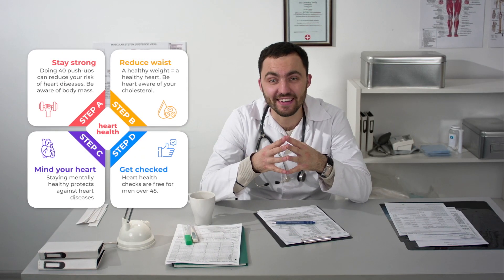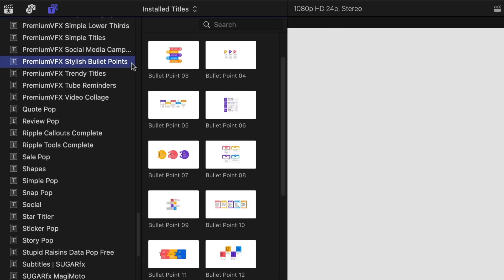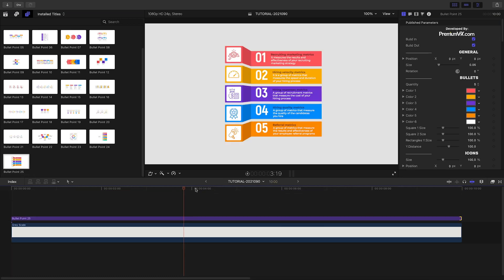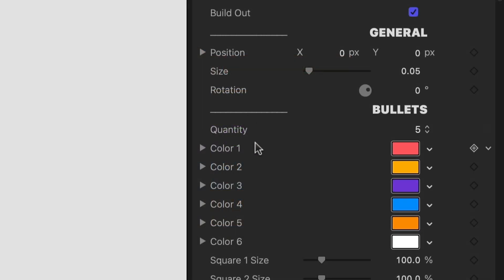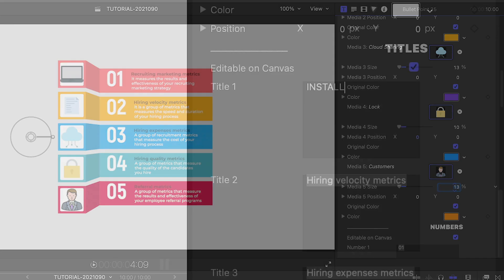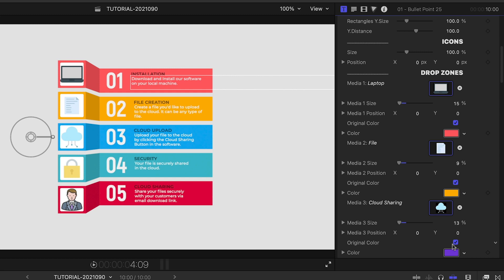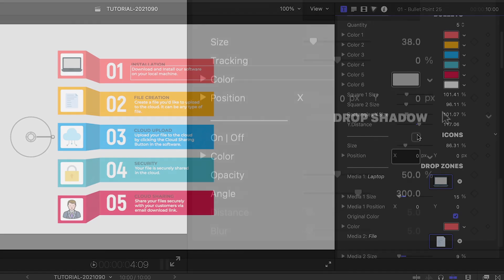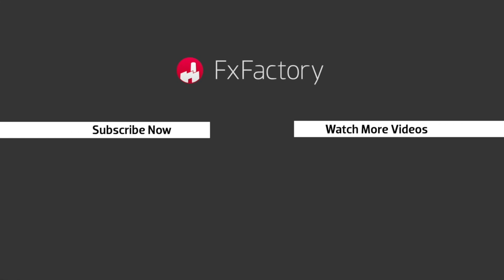First Look at Stylish Bullet Points for Final Cut Pro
Display your animation in style with the 25 professionally-animated presets in PremiumVFX Stylish Bullet Points.